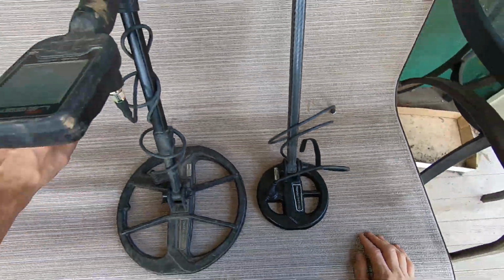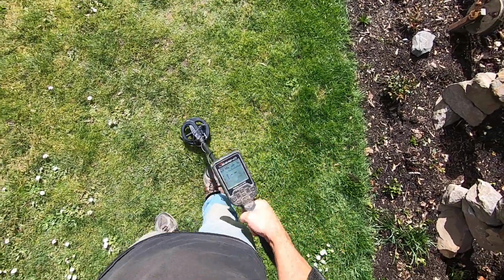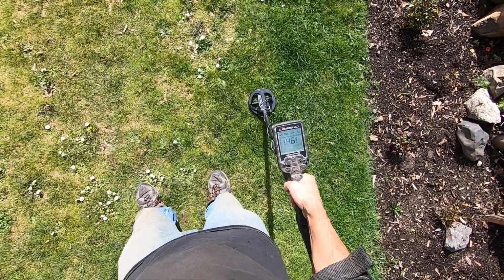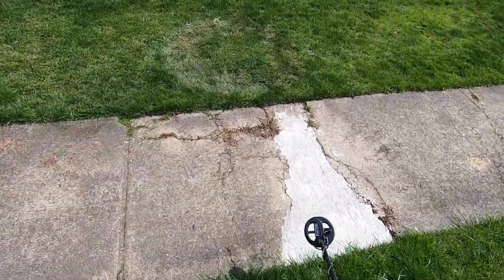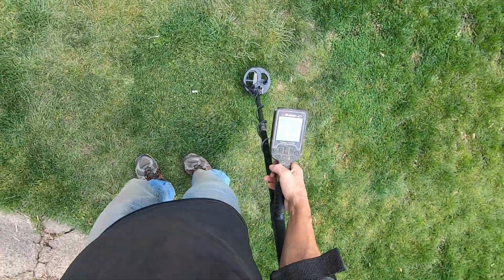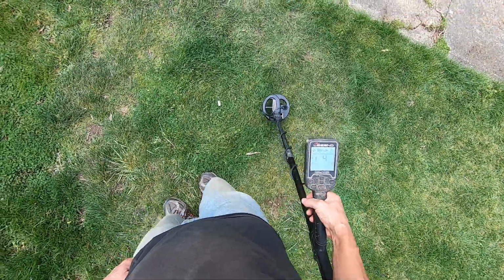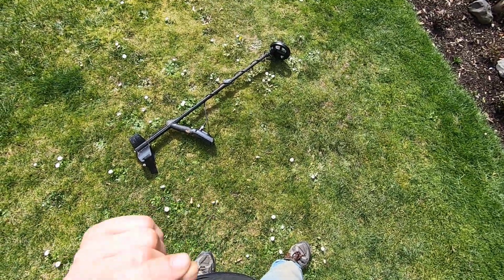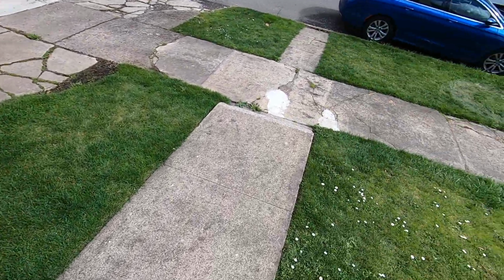Nokta Legend 6" coil in test garden.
Nokta has a winner!!